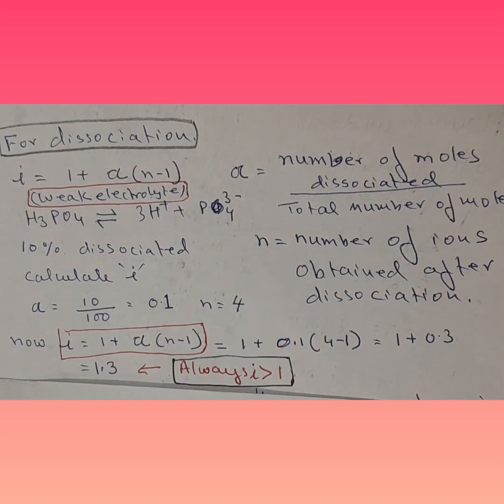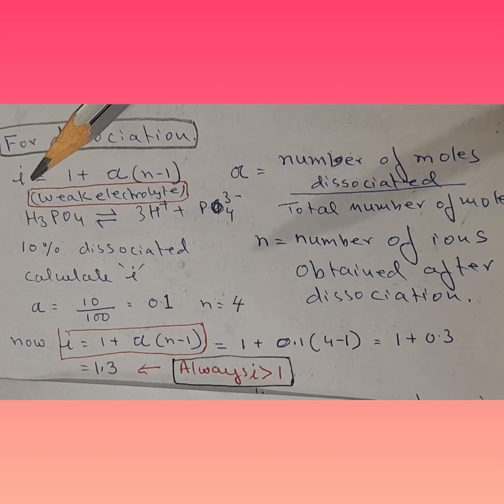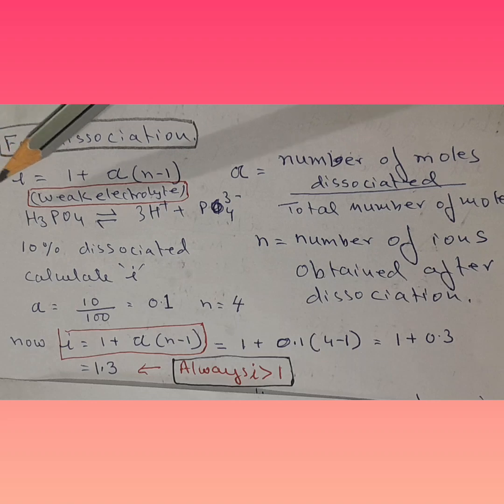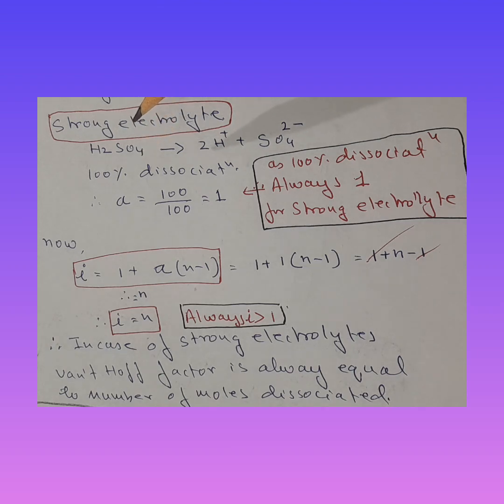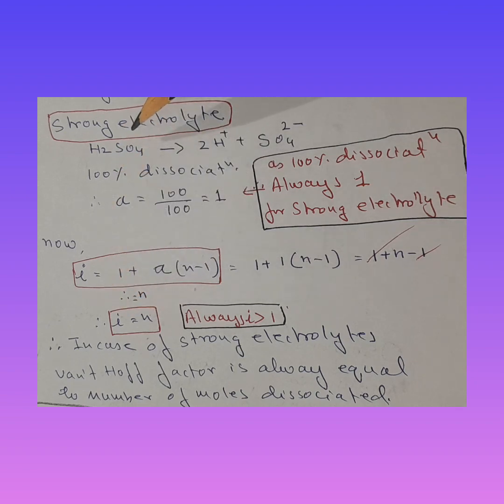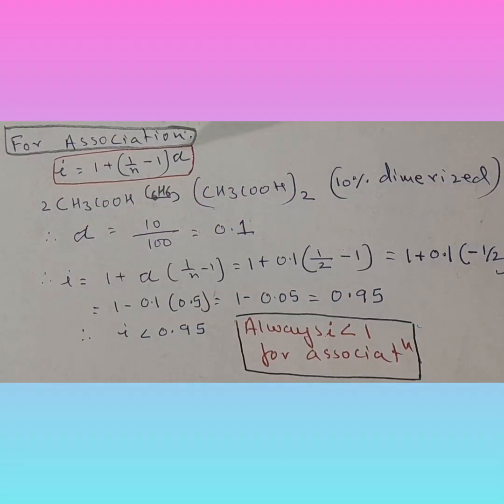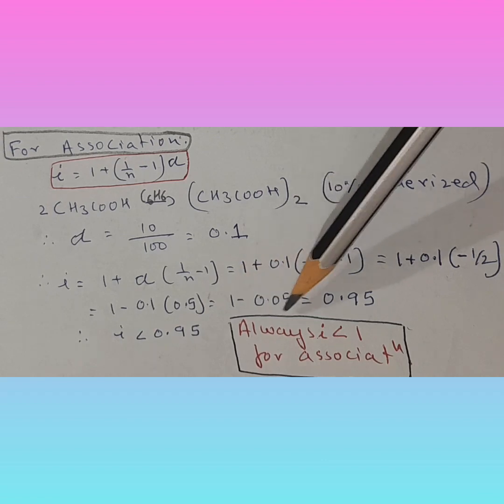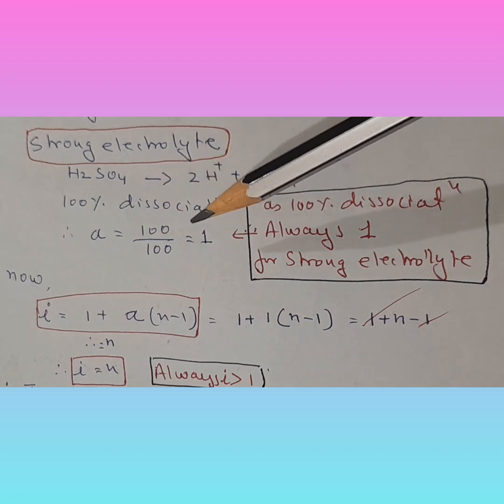Solutions-3 Vant Hoff factor 'i' simplified for JEE/NEET